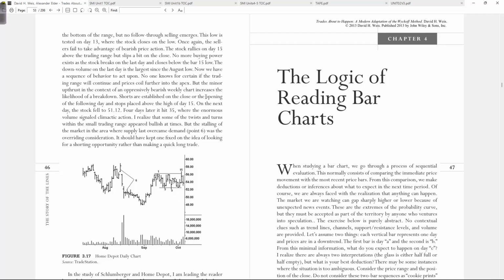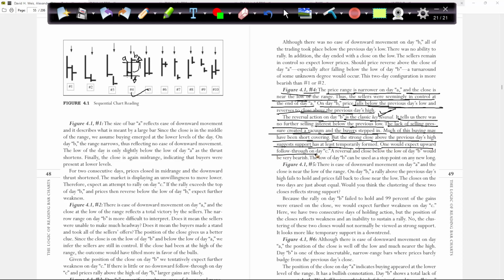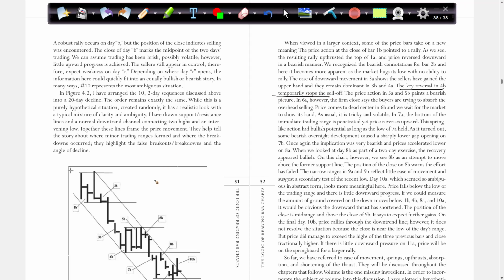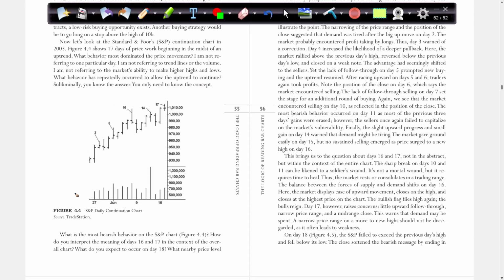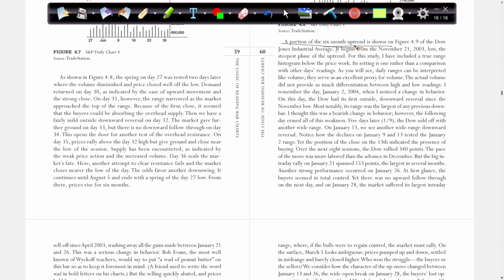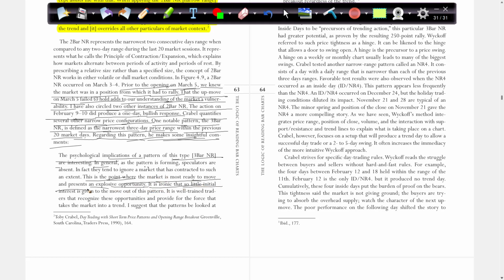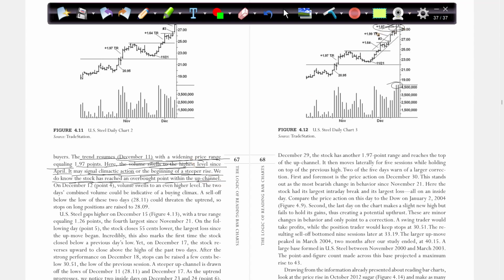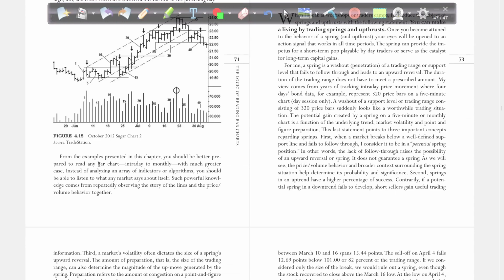Trades About To Happen By David Weis (Chapter 4 - Reading Bar Charts)